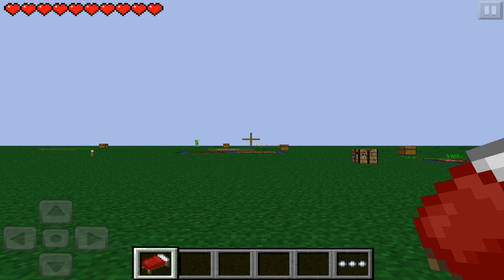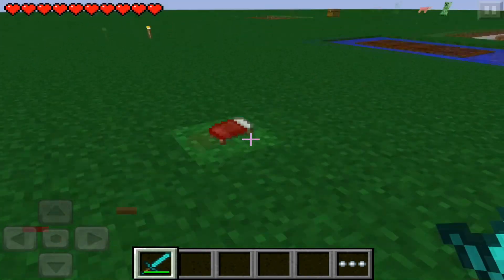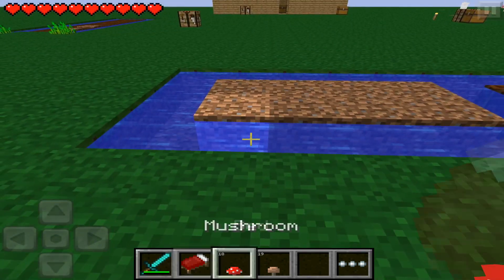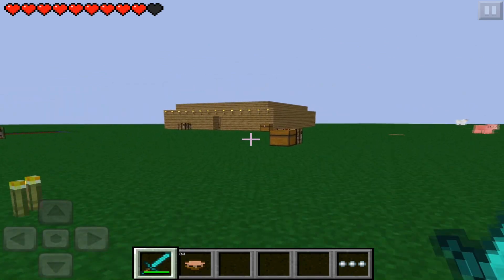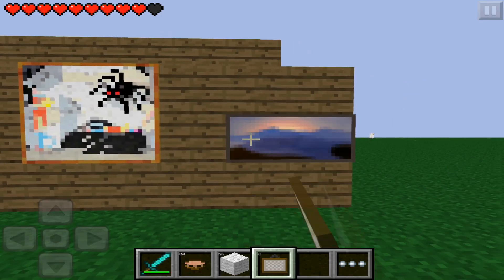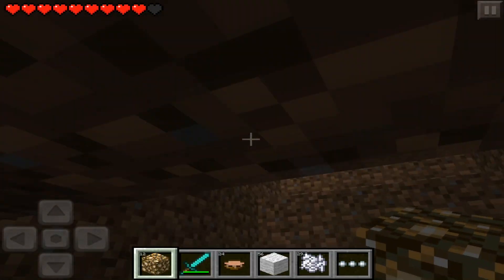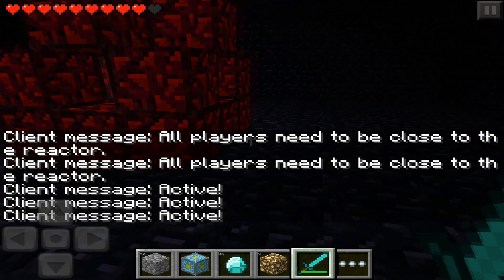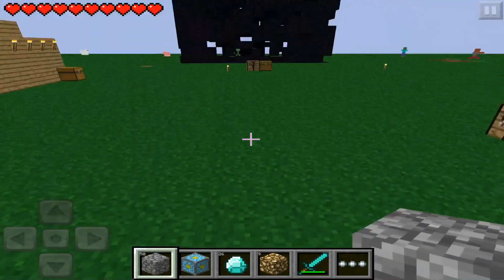Minecraft Pocket Edition 0.5.0 Update Review/Gameplay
LIKE and FAVORITE for more videos like this!